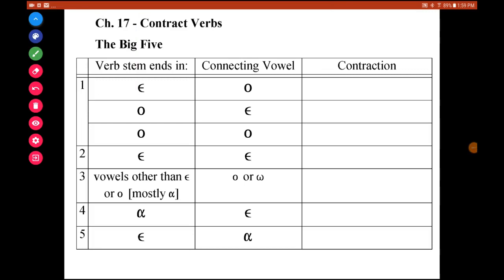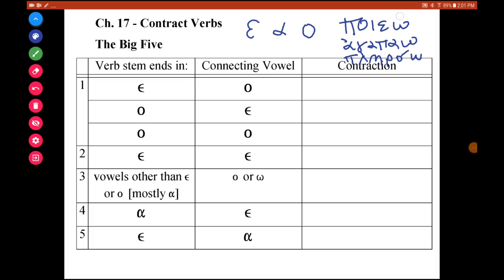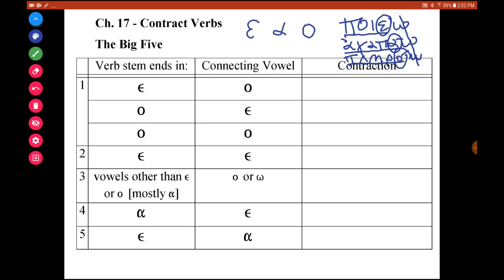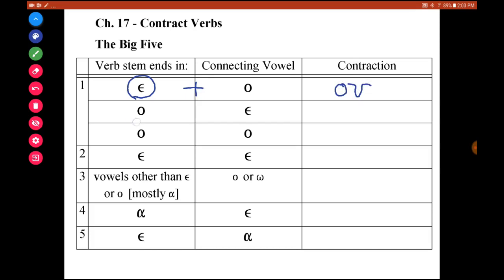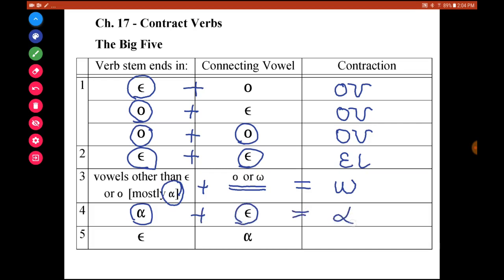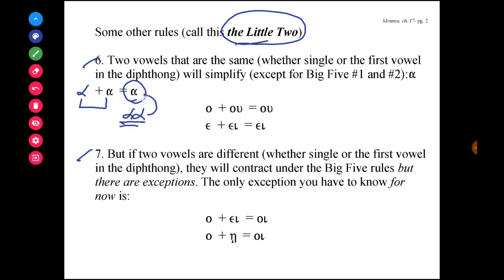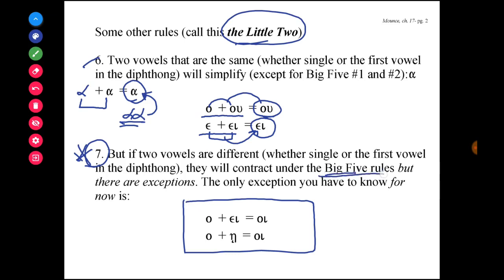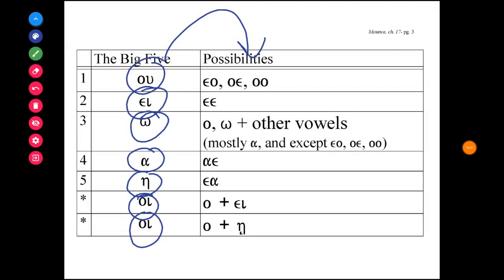Module-1-Part-1 The Big Five / Little Two Rules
This instructional video covers rules of vowel contraction for the Greek contract verbs in the indicative mood.